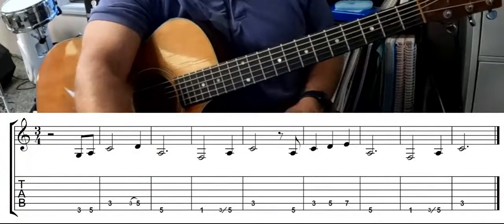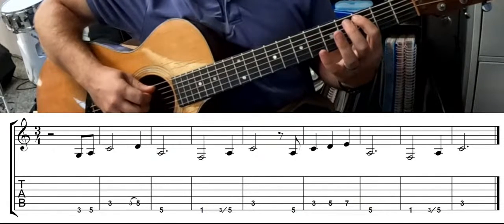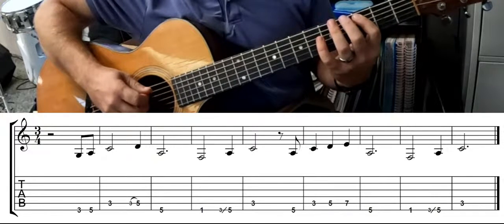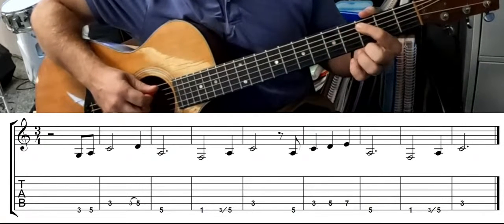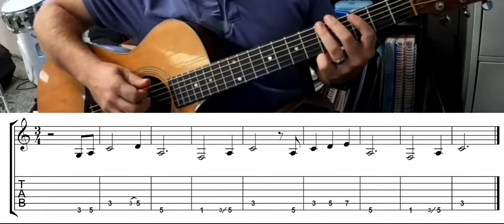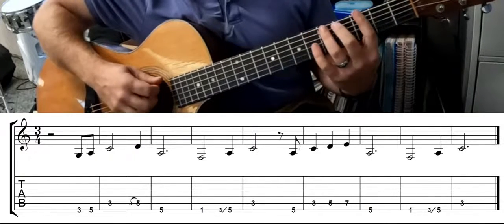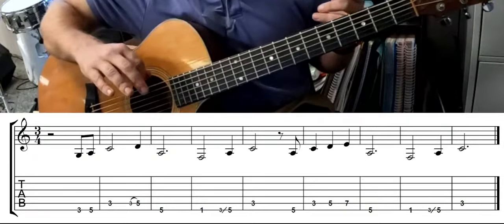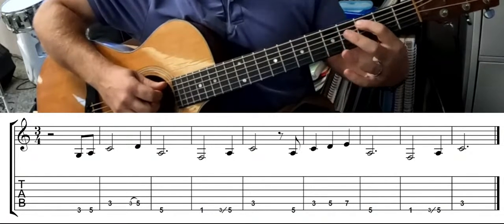How to Play the Intro to Sunrise Tells the Story on Guitar with TAB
Need a guitar?  Here are some of my favorites for beginners:
My favorite 3/4 size guitars:
Acoustic/Electric Cutaway
Fender Squier

My favorite beginner full size guitars:
Fender Squier
Beginner amp

My Equipment:
Line 6 Helix
Taylor 312ce
Nashville Tele